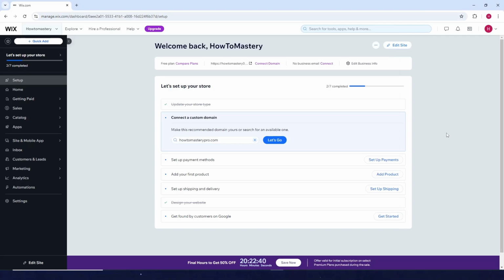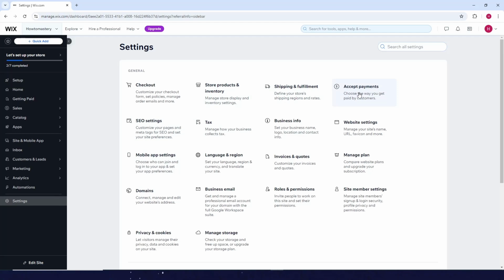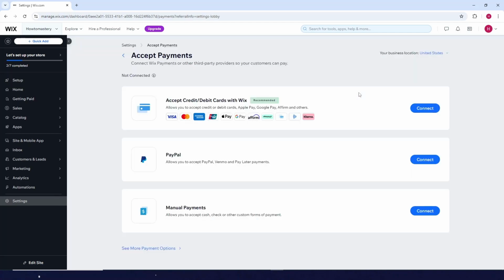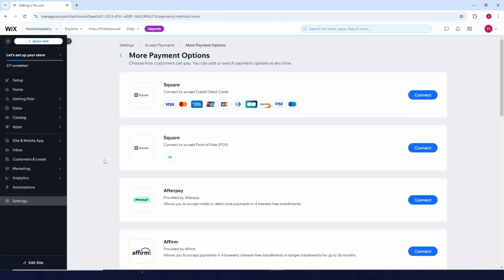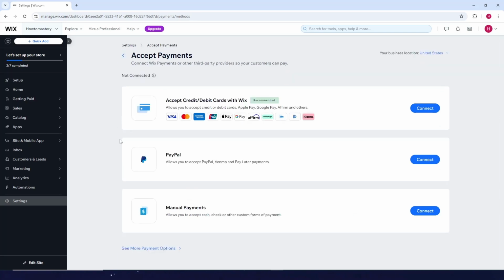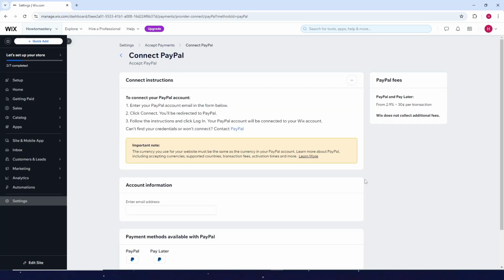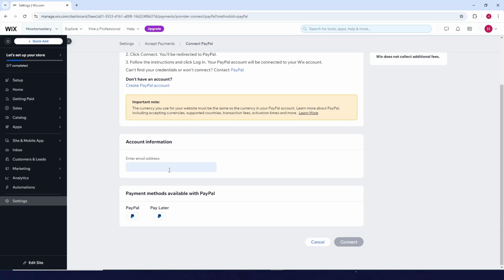How To Add PAYMENT METHOD On Wix Website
Are you looking to add a payment method on your Wix website? In this step-by-step tutorial, we’ll show you exactly how to add a payment method on your website in Wix and help you accept payments with your Wix website efficiently.

Learn the best practices for Wix payment methods and discover how to connect a payment method on Wix to streamline your online transactions. Whether you're new to Wix or looking to update your payment options, this video will guide you through the process with easy-to-follow instructions.